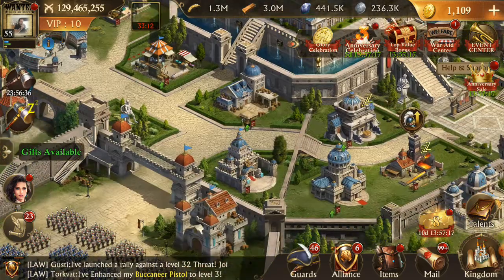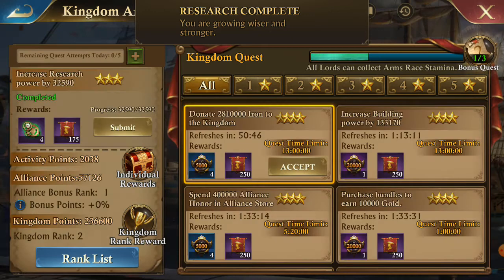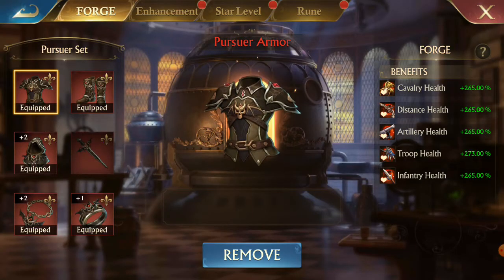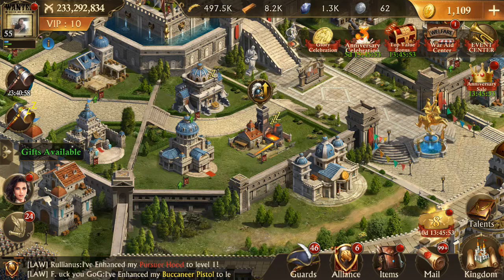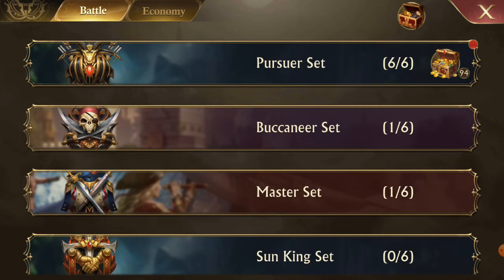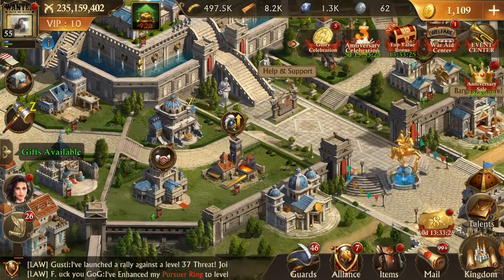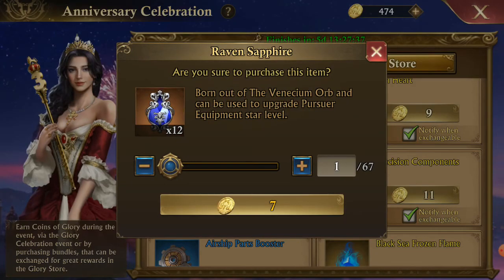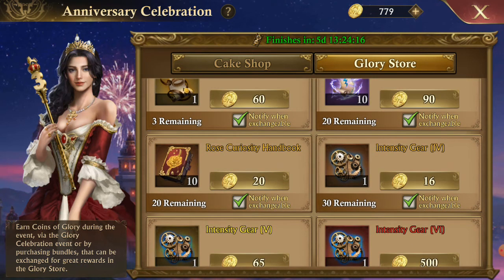Guns of Glory equipment and research event, how to get a lot of coins and lvl up your stats free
in this video you will see how do get a lot of coins from event if you will watch it careful you will lvl up your stats a lot and you will be able to buy a lot of staff in the end of the event. One think watch my movies one by one and you will get a lot without spending even 1$